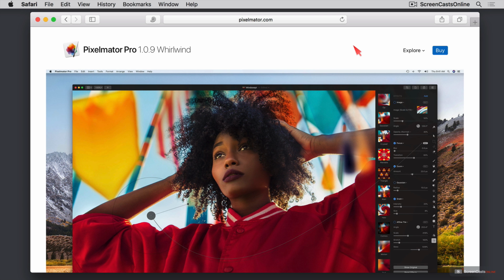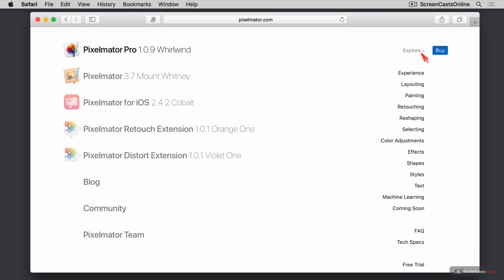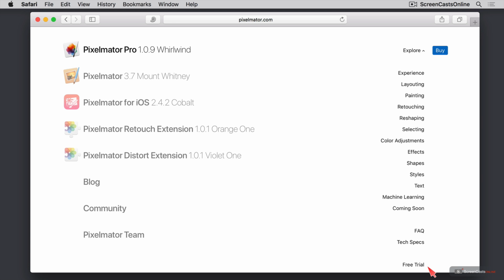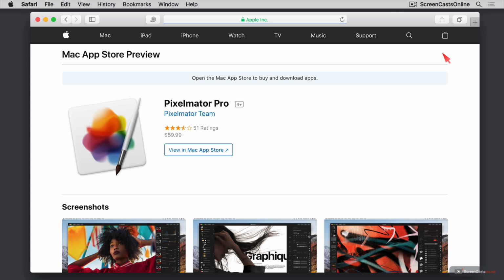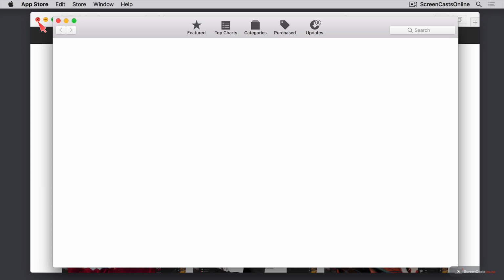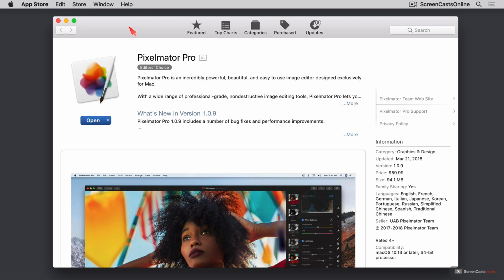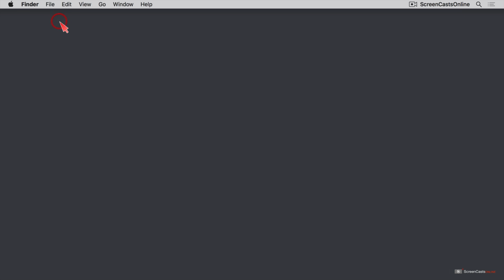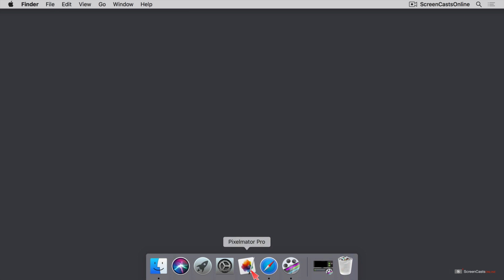SCOM0729 - Pixelmator Pro - Preview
This week we take a look at the next generation of an old Mac favorite, Pixelmator Pro. Pixelmator has been around for a while now and is a solid replacement for work normally reserved for Photoshop. The beauty of Pixelmator is that it has a lot of power under the hood for a very reasonable price.

Well, the Pixelmator Team has done it again by introducing an upgraded version: Pixelmator Pro. With its new interface design, the way it takes advantage of Machine Learning and Metal 2, as well as a host of tools for photo and graphics editing, Pixelmator Pro may just be the only photo editing application you need.

In this screencast Todd covers some of the basics of the Pixelmator Pro mainly as it relates to photo editing. He walks you through the interface so you know where to find what you need and while working on a photo project, explain the tools commonly used for editing and enhancing your images.

The full tutorial covers:

* Installation & Setup
* New Interface
* The Toolbar
* Automatic Layer Naming
* The Crop Tool
* Edit Inside Photos App
* Selection Tools
* Repair and Clone Tools
* Color Adjustments Tool
* Saving & Exporting Presets
* Sharpen & Effects Tools
* Smooth & Smudge Tools
* Lighten & Darken Tools
* Saturate & Desaturate Tools
* Saving to the Photos App